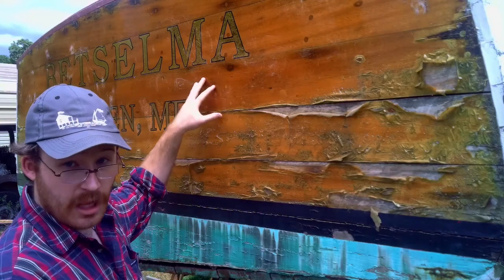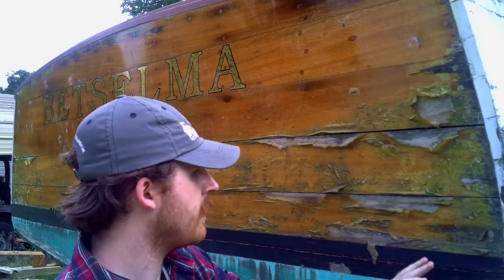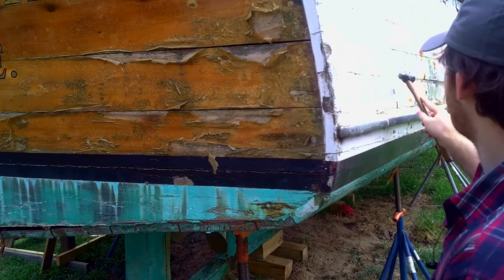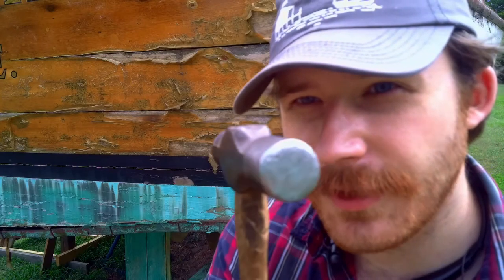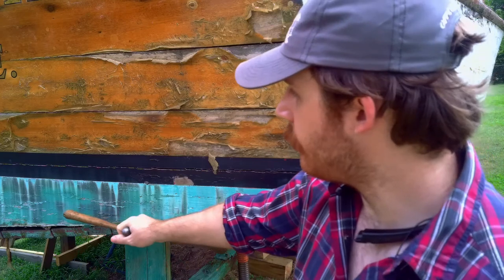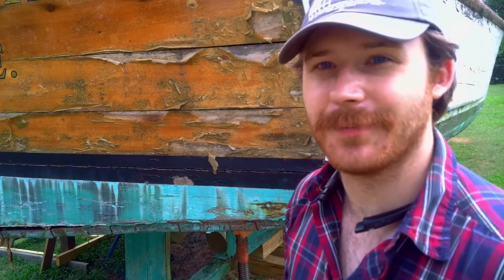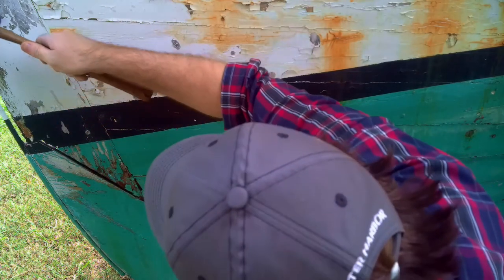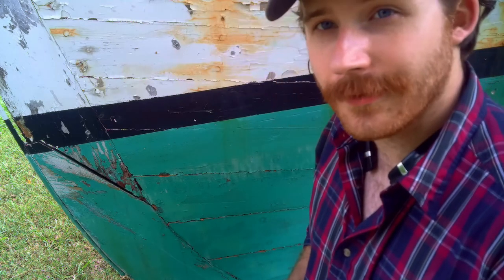Inspection Part 2 (ORCA Rebuild Ep. 3)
In this video, I inspect the inside and outside of Betselma's transom, the transom's wooden bungs, the bow stem, the gripe of the bow knee and the knee itself, and the difference between slab sawn and quarterly sawn hull planking at the transom.

1080p Camcorder -